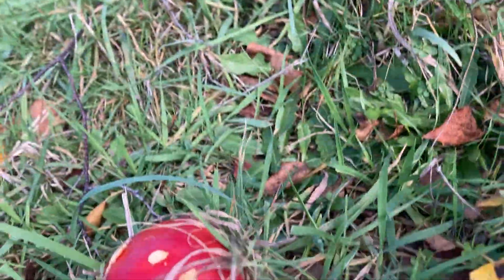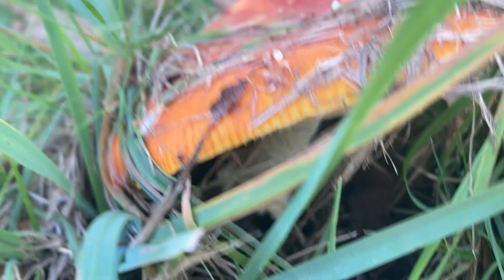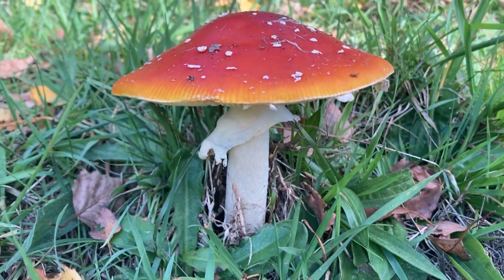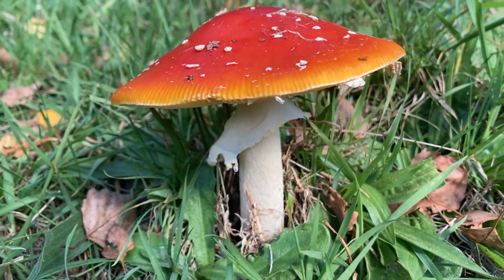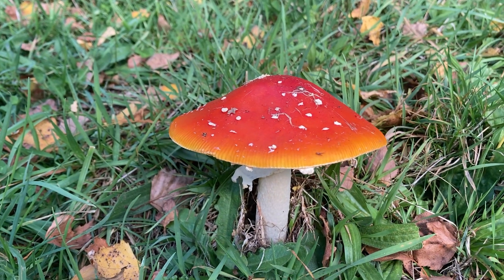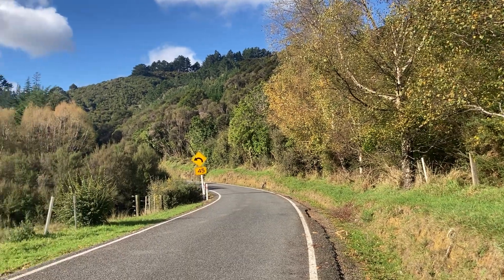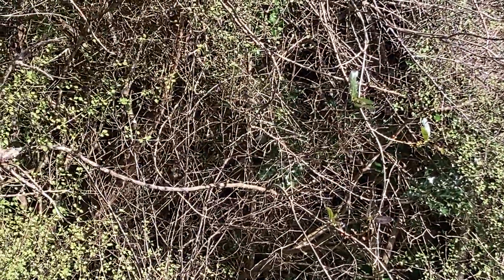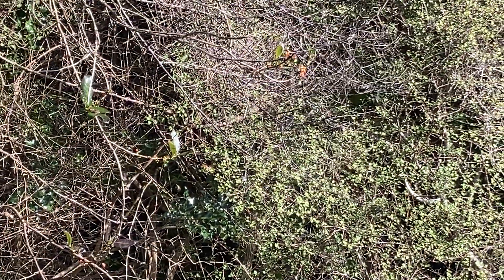Wild mushrooms of New Zealand (Fly agaric) Poison! with 22K views? really?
This bloody mushroom got 22,000 views!

With their distinctive blood red cap, flecked with white tissue, fly agarics can be seen in autumn in pine plantations. They contain hallucinatory poisons, and death can result quickly if they are eaten. This species is not native to New Zealand.